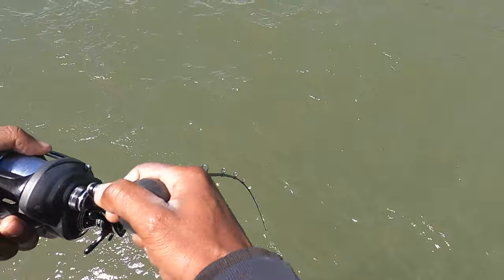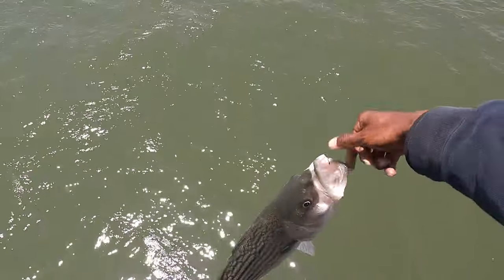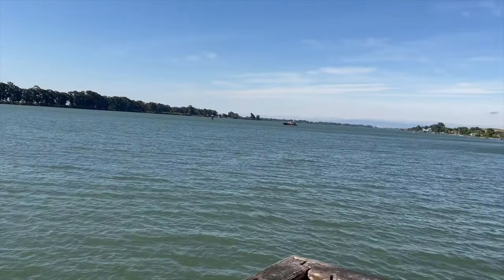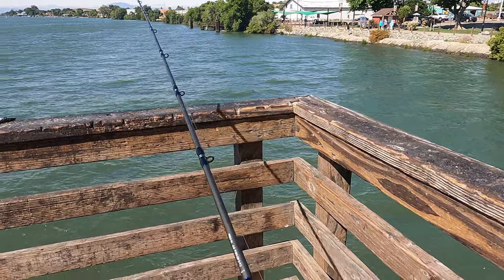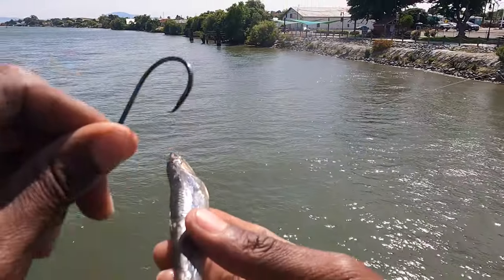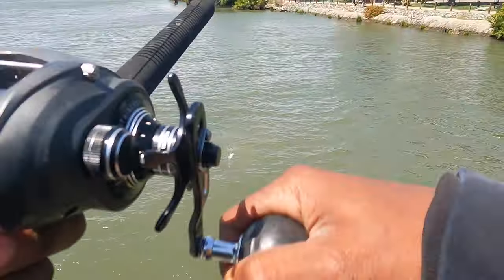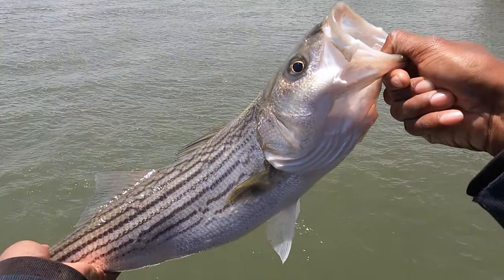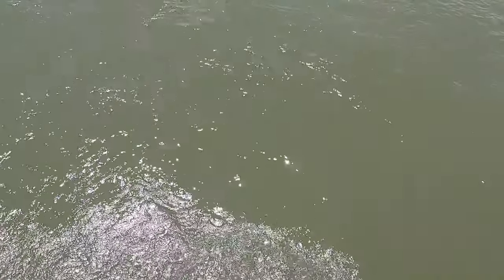California Delta Striped Bass Fishing | Rio Vista Pier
Fished a windy one in Rio Vista. Tides weren't ideal but still headed out. Bite started off extremely slow, then as the tide started to turn the bite lit up. Striped Bass fishing using some fresh anchovy and liver. Great to see theres a bunch of hungry fish in the system. With all the extra flow, it should be a great summer!